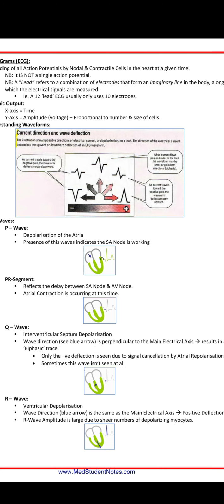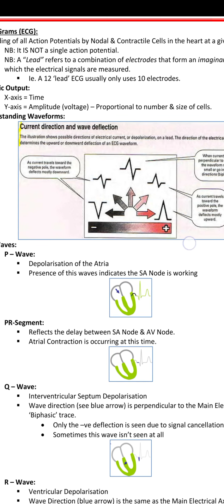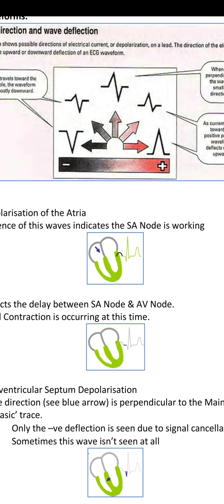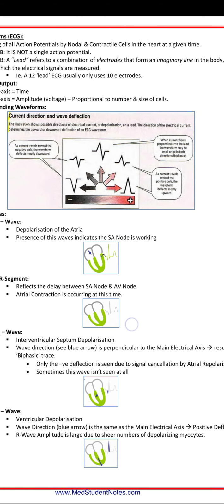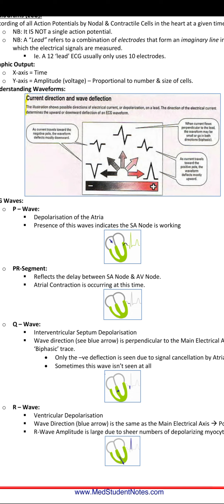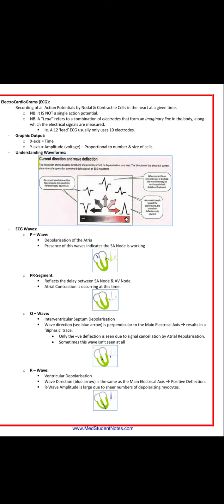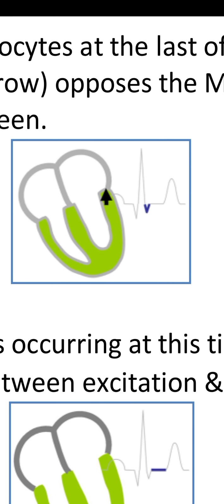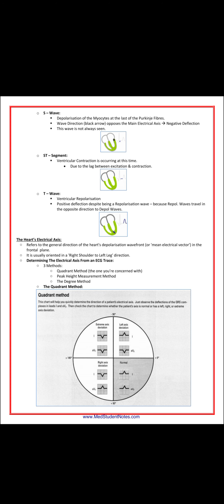"Understanding ECG of the Heart: A Comprehensive Guide"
In this video we guide you through the Electrocardiography (ECG) which is a non-invasive diagnostic tool that records the electrical activity of the heart. The ECG waveform consists of a series of waves that represent the depolarization and repolarization of the heart's electrical conduction system during each heartbeat.

The main ECG waves include:

P Wave: Represents atrial depolarization, or the electrical activation of the atria.

QRS Complex: Represents ventricular depolarization, or the electrical activation of the ventricles. This is the largest and most prominent wave on the ECG.

T Wave: Represents ventricular repolarization, or the recovery of the ventricles to their resting state.

There are also other, less prominent waves and intervals that can be seen on an ECG, including:

PR Interval: The time between the start of the P wave and the start of the QRS complex. This represents the time it takes for the electrical impulse to travel from the atria to the ventricles.

ST Segment: The time between the end of the QRS complex and the start of the T wave. This represents the time when the ventricles are depolarized and in a state of contraction.

U Wave: A small, rounded wave that can sometimes be seen after the T wave. Its significance is not fully understood, but it is thought to represent late repolarization of the ventricles.

Understanding the ECG waves and their interpretation is important in the diagnosis and management of many heart conditions.